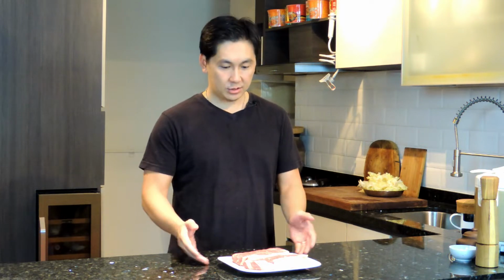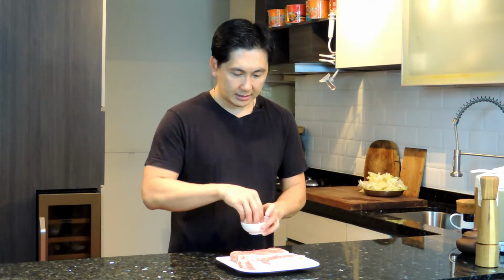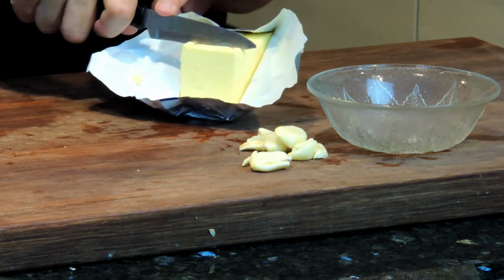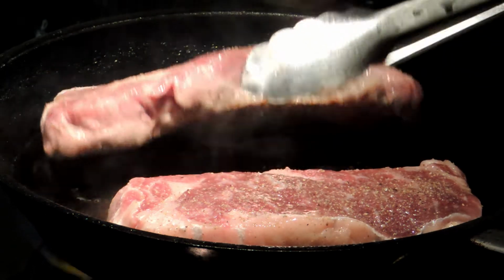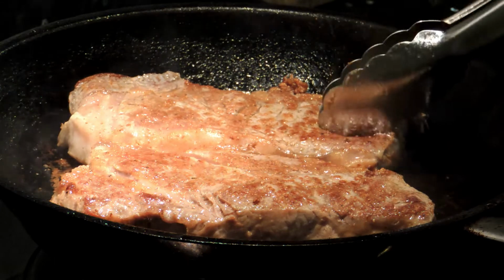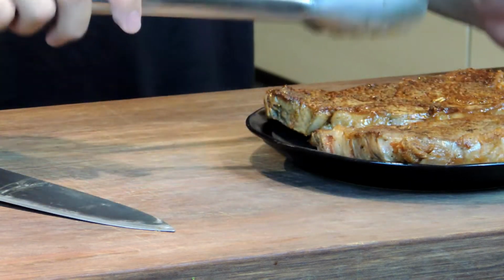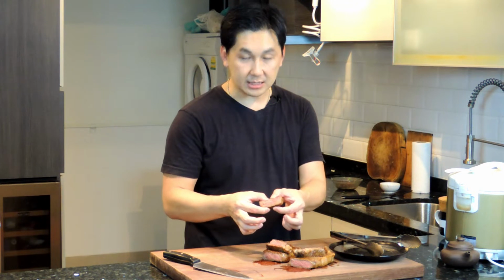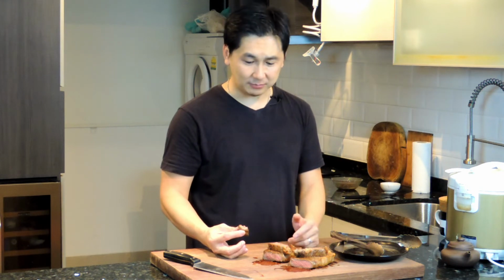Texas Sirloin Steak Garlic Butter Baste vs Normal by Chef Ray at Amazing Kitchen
Great comparison in taste between Garlic Butter Baste & Normal.  This Amazing Kitchen special by Chef Ray.  Air flown authentic steak from Texas.  Excellent flavor with great texture.  A match made in heaven. Unlike what you have tried before. A must try for all food enthusiasts.

- Like to contribute to translating the episodes into other
  languages? Use the following link.  Much Thx!

Let us know if you wish to see a certain recipe on future episodes. Leave us a Comment on what you think.